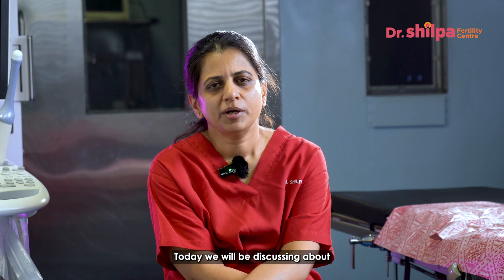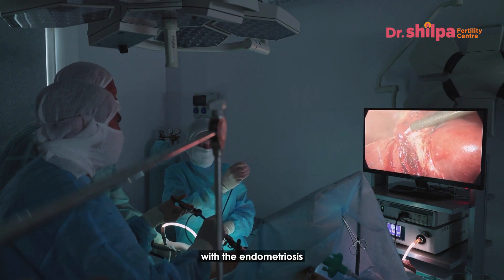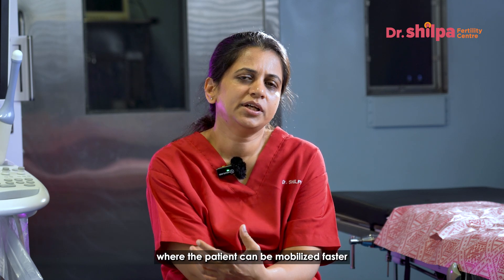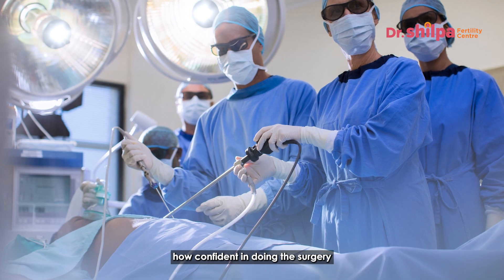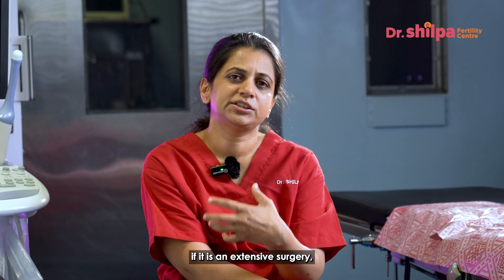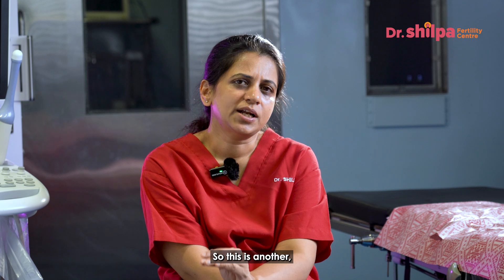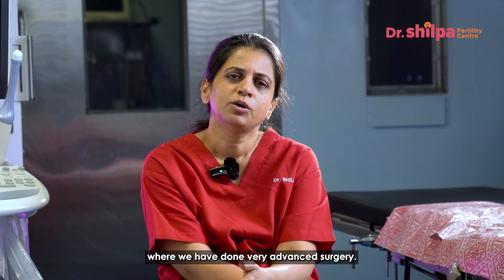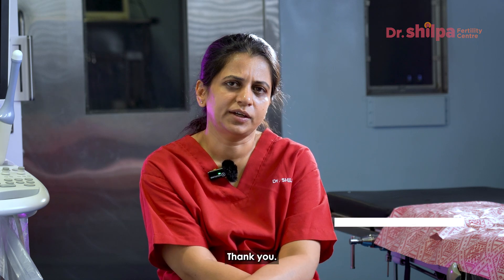Is laparoscopy surgery for endometriosis painful? | Dr Shilpa G B: Gynaecologist | Bangalore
In this informative video, Dr. Shilpa G B, a renowned gynaecologist from Bangalore, sheds light on a commonly asked question: Is laparoscopy for endometriosis painful?

Endometriosis, a condition where tissue similar to the lining of the uterus grows outside the uterus, can cause significant discomfort and pain for many women. Laparoscopy is a minimally invasive surgical procedure often used to diagnose and treat endometriosis.

Tune in to discover Dr. Shilpa G B's insights on the topic, including the level of discomfort patients may experience during and after the procedure, pain management options available, and the potential benefits of laparoscopic surgery for managing endometriosis symptoms.

00:00 Introduction: Is laparoscopy for endometriosis painful?

00:43 What is a laparoscopic surgery?
Laparoscopic surgery, also known as minimally invasive surgery, is a modern surgical technique that involves performing operations through small incisions in the abdomen or pelvis. Instead of making a large incision, surgeons use specialized instruments and a camera called a laparoscope to view the inside of the body and perform surgical procedures.

01:03 How is laparoscopic surgery performed?
- The surgery is performed under anaesthesia
- This is also known as keyhole surgery
- The duration is from 30 minutes to 3 hours
- The duration also depends on the grade of the endometriosis and whether other organs are involved.

01:35 Is a laparoscopy for endometriosis painful?
- Laparoscopic surgery is an advanced surgery
- The recovery is very smooth and fast
There is less pain compared to treatment surgery
- During the surgery, there won't be any pain; after the surgery, there will be some pain, which will be reduced by local anaesthesia and painkillers.

02:38 Postoperative Care
- After the operation, the incision of the operation is given local anaesthesia
- Due to anastetia, there is no pain or discomfort
- Oral painkillers are administered after the local anaesthesia
- The patient is monitored for 12 to 24 hours
- No caterer is inserted

03:37 Advance Laparoscopy surgery
- In these surgeries, the duration is long
- This surgery involves organs like intestine and bladder
- An epidural tube is given to the spine, and painkillers are administered through it.
- This helps with the pain due to the surgery
- The patient is encouraged to walk and move to increase recovery.

05:13 Conclusion
Whether you're considering laparoscopy for endometriosis or simply seeking valuable information on the topic, this video offers valuable insights from a trusted expert in the field.

Don't miss out on this opportunity to gain clarity and understanding on a crucial aspect of endometriosis management.

Best Fertility Centre in Bangalore